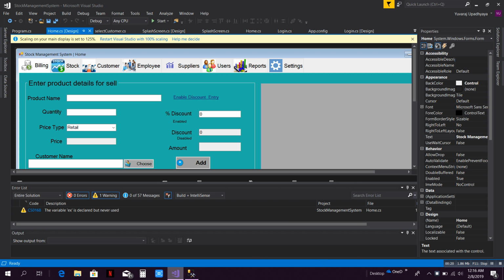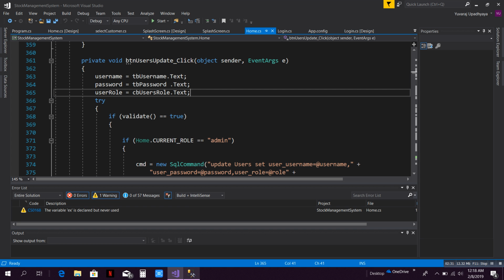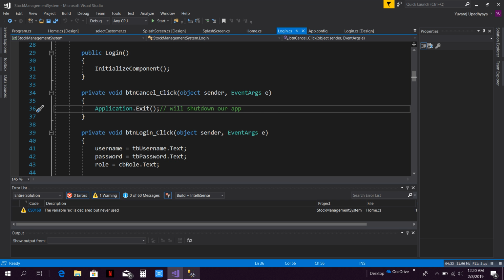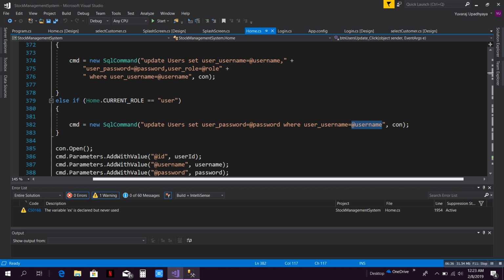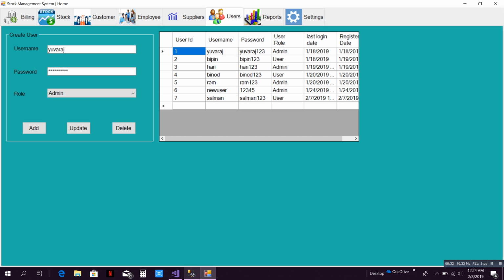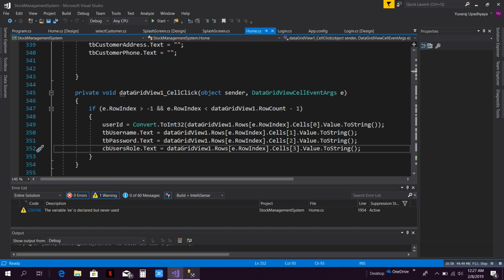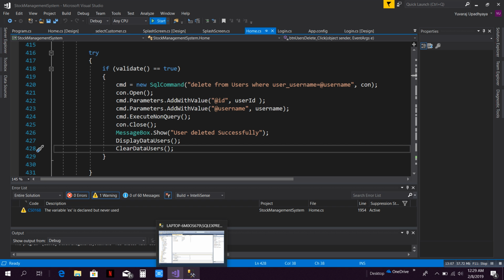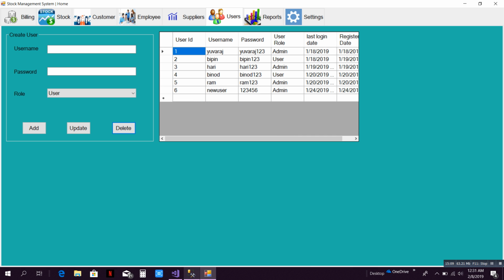Users Update and Delete in C#.NET (Dot Net) | Stock Management Software Part 4| Windows Application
This video demonstrate how to update and delete user in c# and sql server in stock management software. Technology used is c# language, windows form application and sql server.